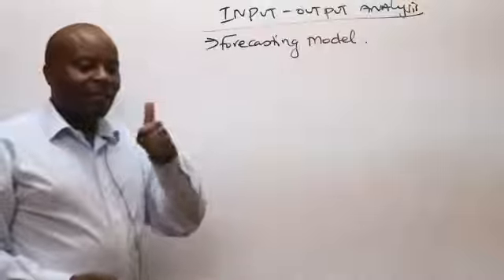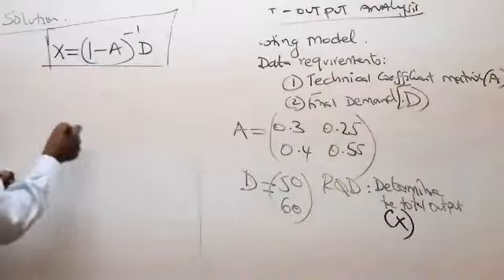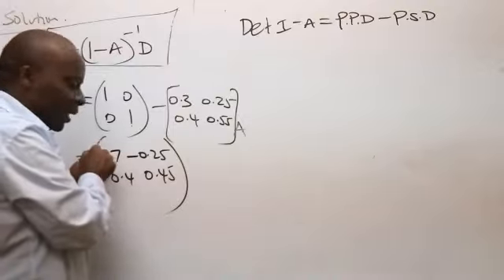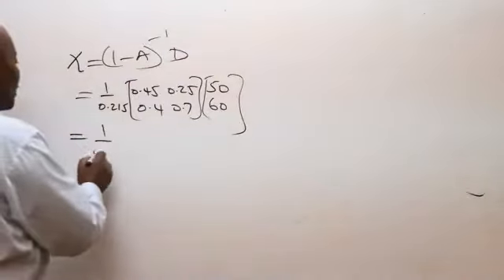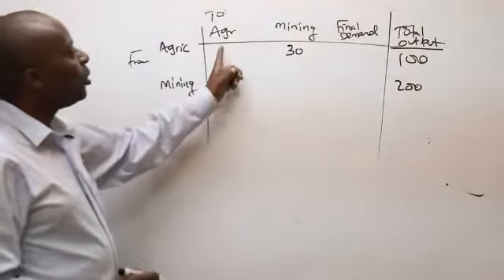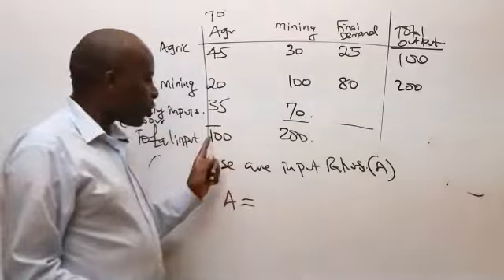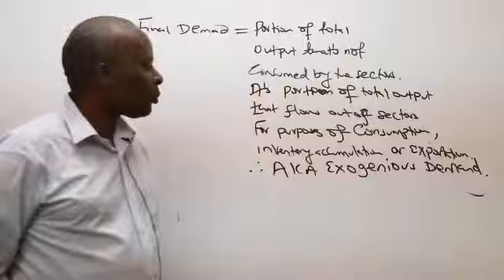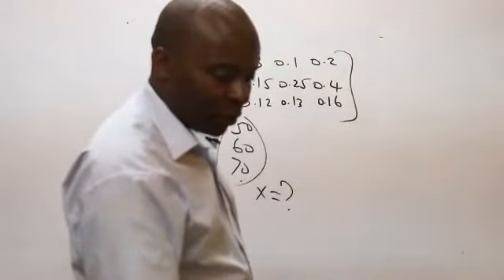QA-Input-Output Analysis-CPA KENYA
RCM is for everyone – and so are our courses! Whether you’re looking to study CPA, ATD, CIFA, BDA, CAMS or CS, we have flexible options to fit your schedule.